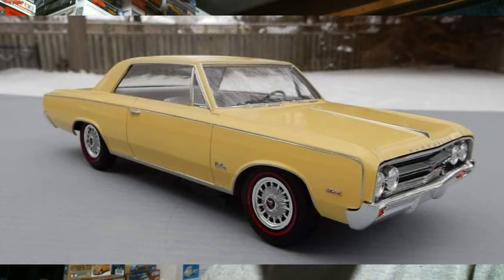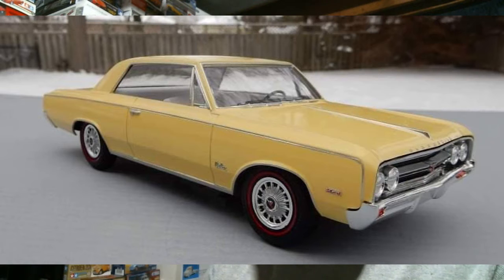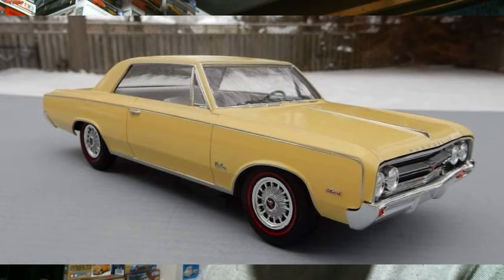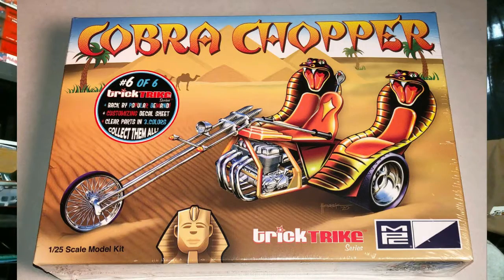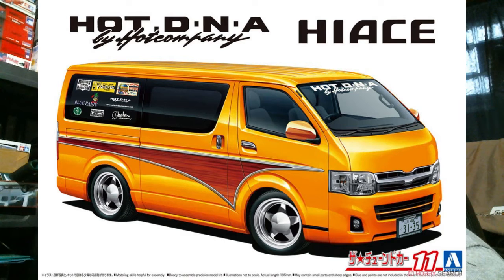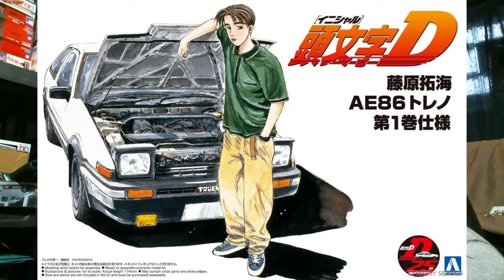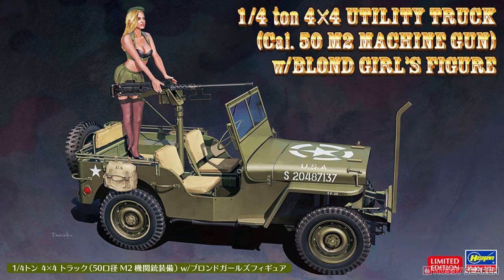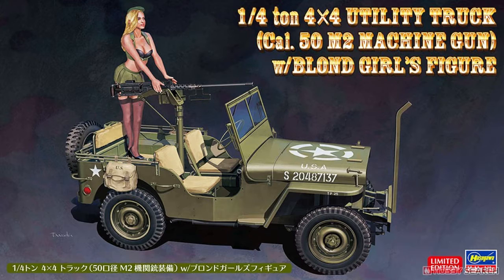The Stash Project - Stash Report - 03/29.2021